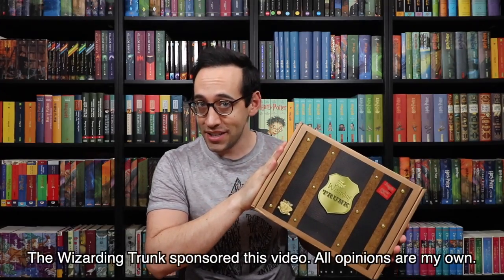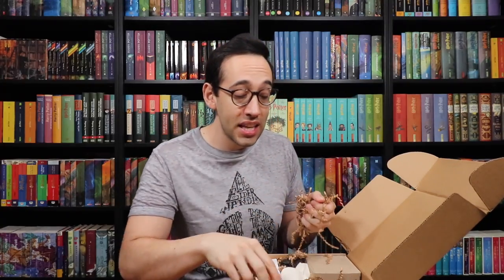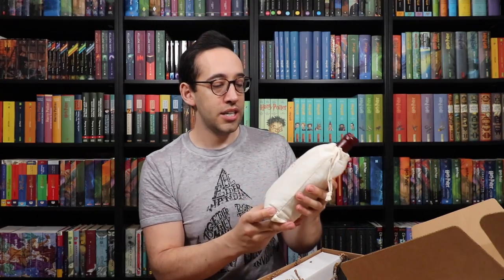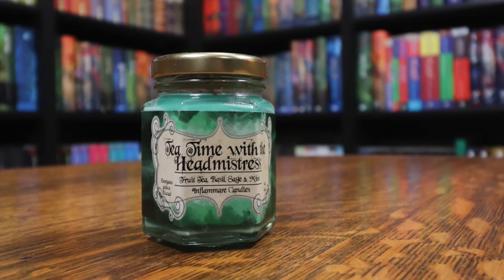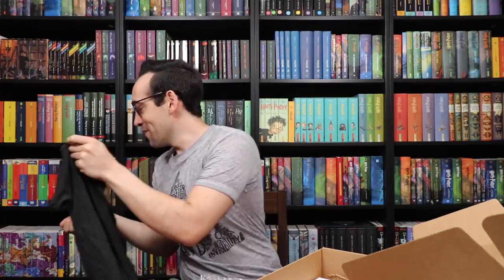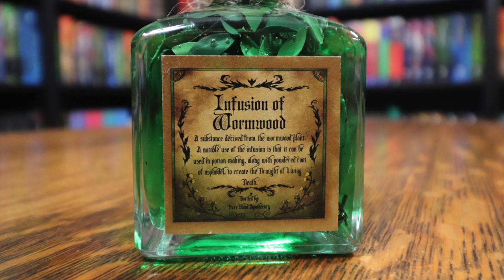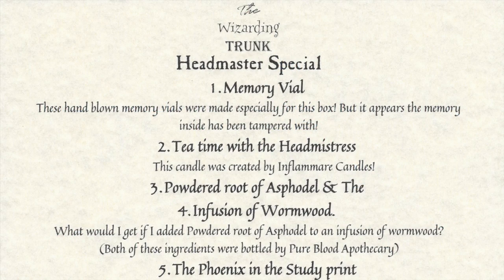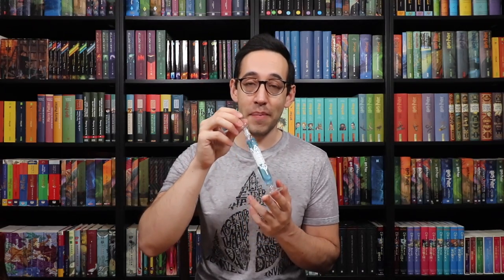Harry Potter Unboxing | The Wizarding Trunk Special Edition: Headmasters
CONGRATULATIONS to NightLizard! Your email will not be made public. I will send you an email directly to get your address so that I can mail you your prizes.*

The year theme has ended. A new theme is coming. In between is THIS special edition box themed after Hogwarts HEADMASTERS! No spoilers but I will say that it is THE BEST box that The Wizarding Trunk has put out.

The equipment I use:
Canon Powershot Mark iii g7x

Want to write? Direct the owl to:

United States

Enter for your chance to win the magical quill shown in this video! The giveaway is open to ANYONE in the world with shipping included! Winner announced Sunday, June 14, 2020 at the top of this video description!

How to enter (MUST COMPLETE ALL):
2. Like this video
3. Comment your favorite item from this box
4. Complete these steps by Saturday, June 13, 2020 at 11:59PM CST

All entry comments with email addresses will be deleted which means you will not be entered into the giveaway. This is to protect you from receiving spam.

While not required, it would be GREATLY appreciate if you shared this video and channel over social media!

If you are selected as the winner and you are under 18, please ask a parent or guardian before giving out your address.

Good luck and Keep Collecting!